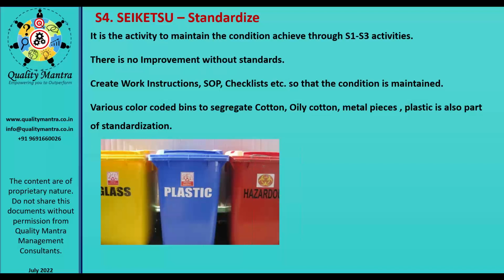Part 5 : 5S Basics S4 SEIKETSU STANDARDIZE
The step 4 of 5S is SEIKETSU i.e. STANDARDIZE.
To maintain the conditions achieved through S1 to S3, we have to do the standardization so that the things are consistently maintained.